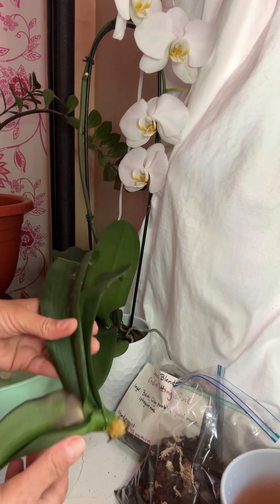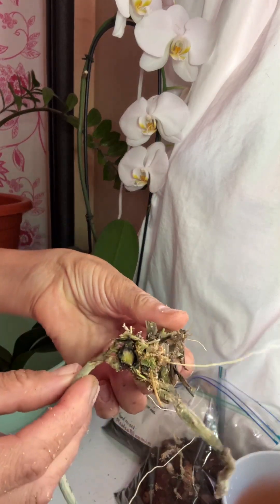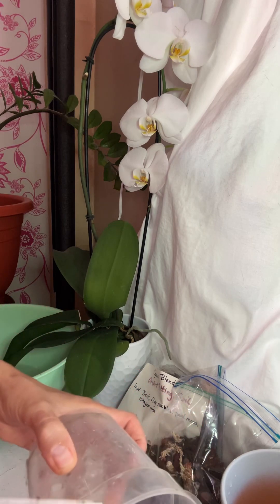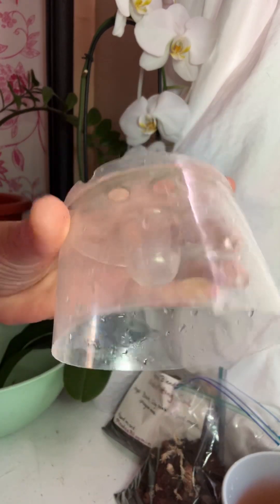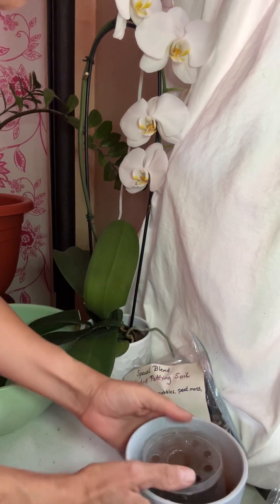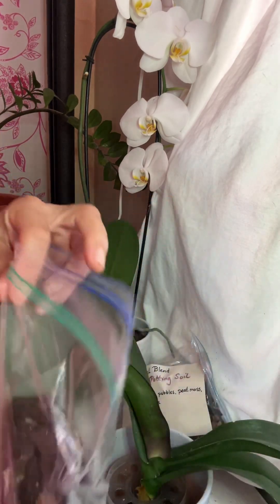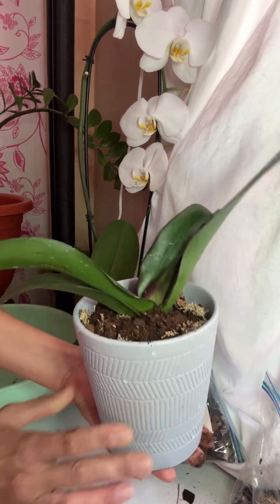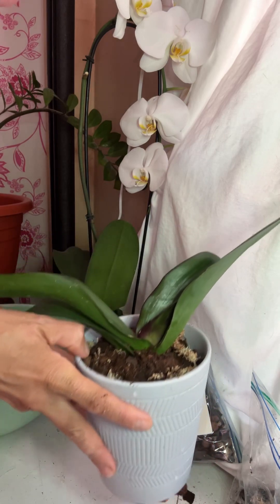How I repot Orchid without roots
This is a rescue Orchid that had rotten roots and stem. I soaked it in garlic water to kill any bacteria and repotted in my Special Blend Orchid potting mix.